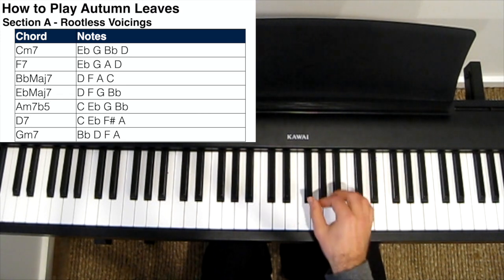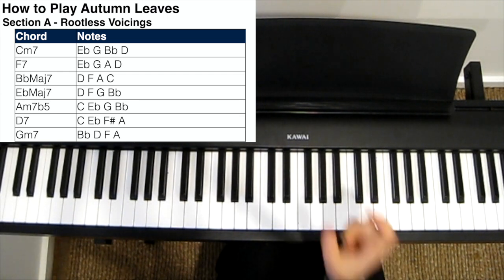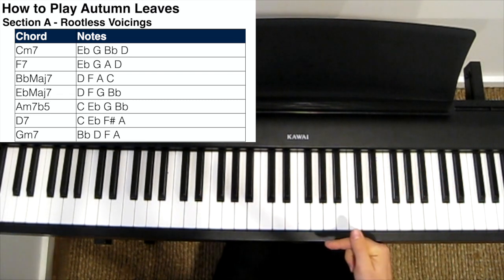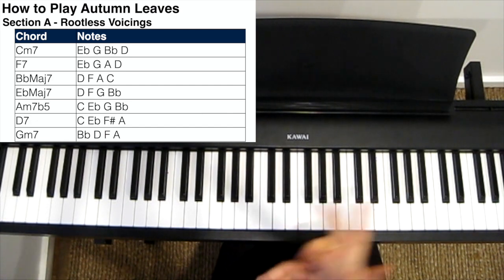How to Play Autumn Leaves (Jazz Piano) - with Sheet Music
In this Jazz Piano Tutorial I play my arrangement of the Jazz Standard Autumn Leaves. It incorporates a number of commonly used Jazz Piano techniques such as:
- Walking Basslines
- Quartal Voicings
- Rootless Voicings